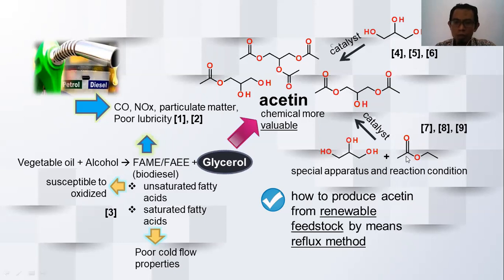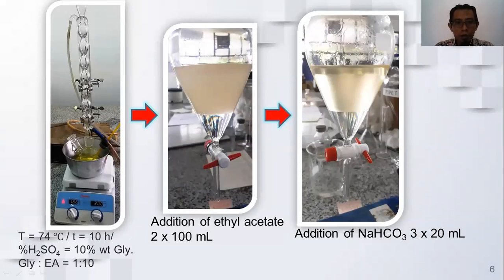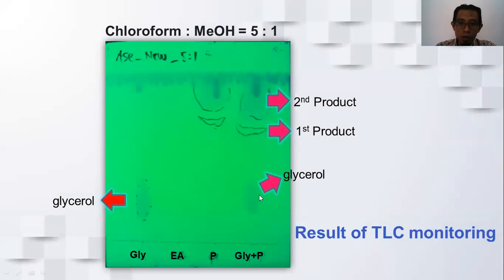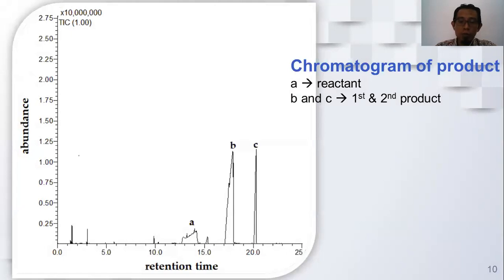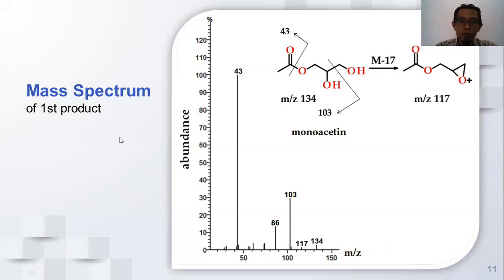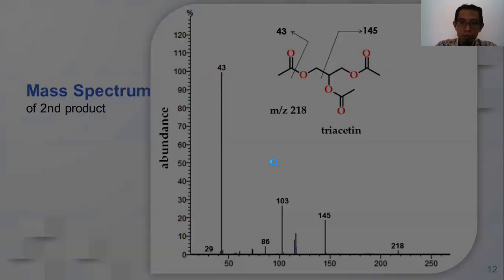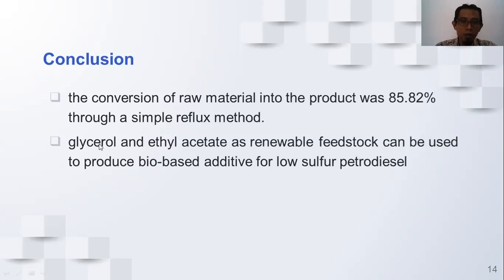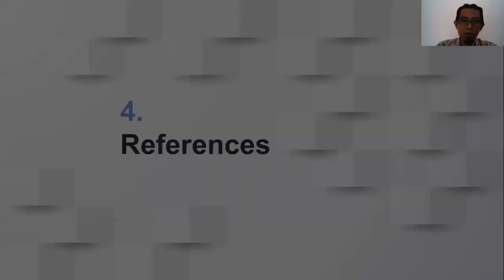BIS-MAS 2020 video-Synthesis of acetin: bio-based additive for low sulfur petrodiesel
this video for the 2nd BIS requirement